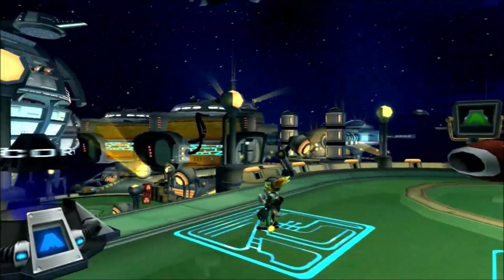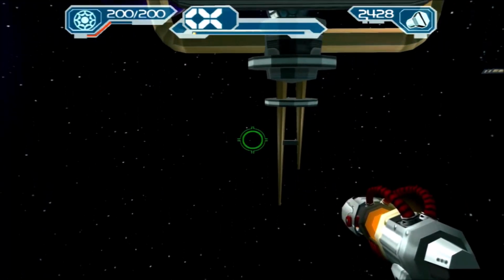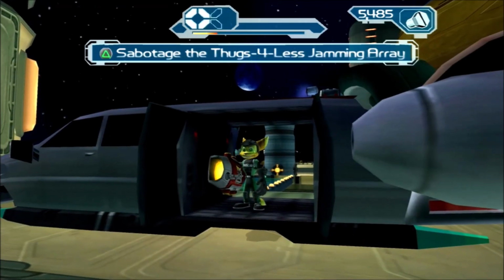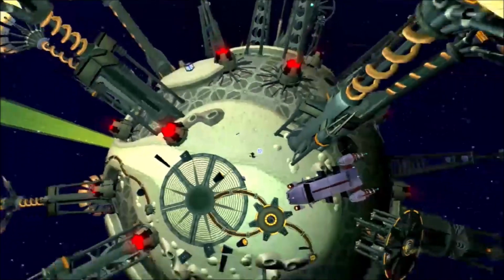SCWRM Plays Ratchet & Clank 2: Going Commando Part 2 - Wupash/Maktar Nebula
The thief has hired a bunch of goons from the organisation Thugs4Less, meaning the enemies Ratchet has to deal with in his pursuit have just multiplied exponentially. To continue, he has to win a hacking gadget at a gladiatorial event, hopefully while keeping all of his limbs attached to his body.

Ratchet & Clank 2: Going Commando is played by Teo.